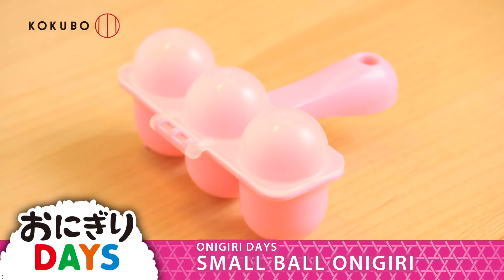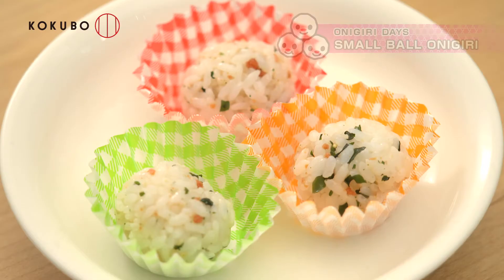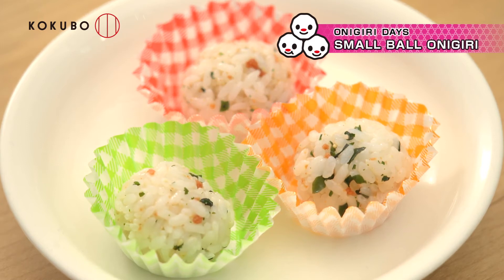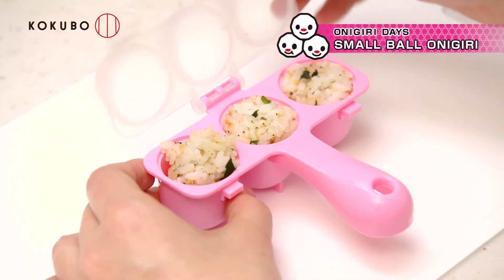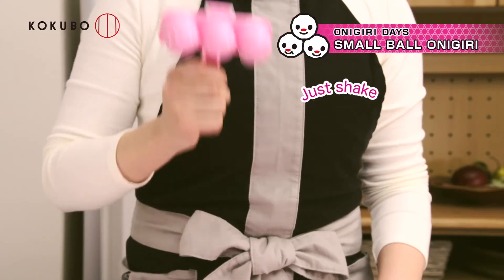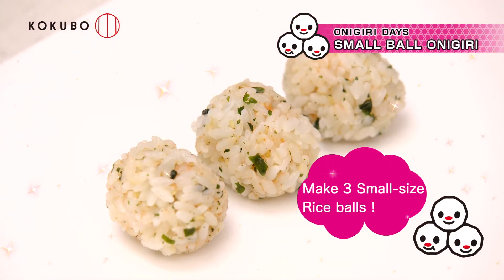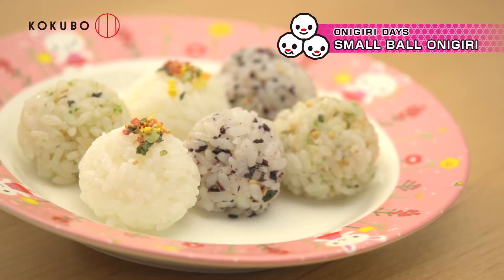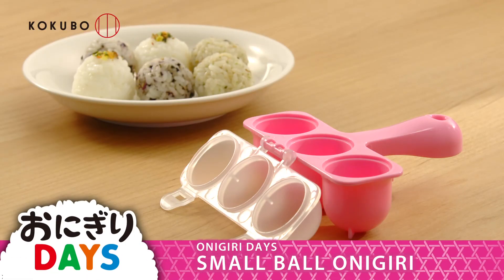【おにぎりDAYSチビまる・Onigiri Days Mini Rice Ball Shaper】How to Use(No.KK-279)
Rice mold to make mini onigiri (Rice Balls) by shaking by KOKUBO